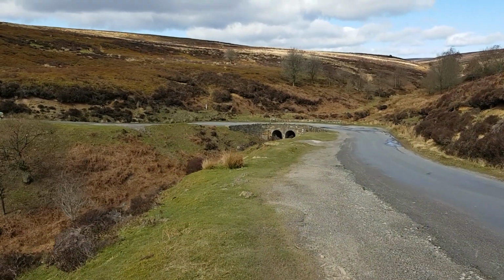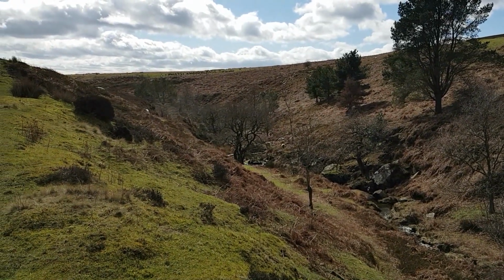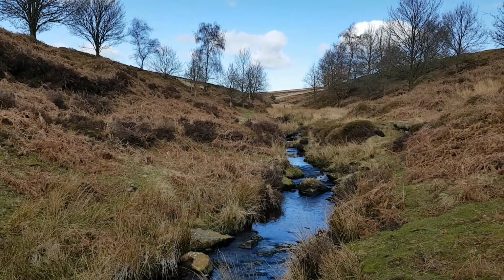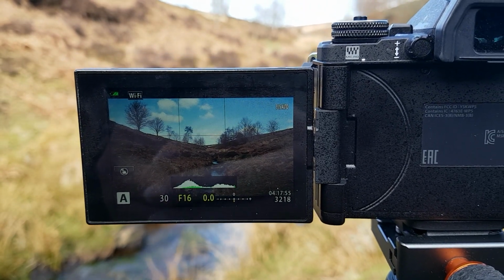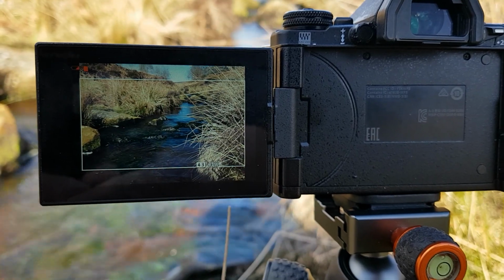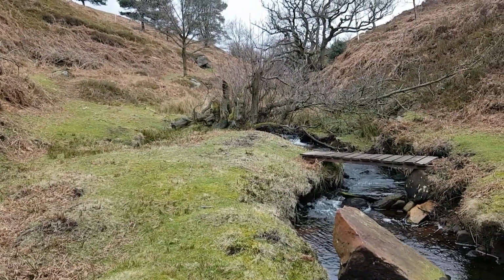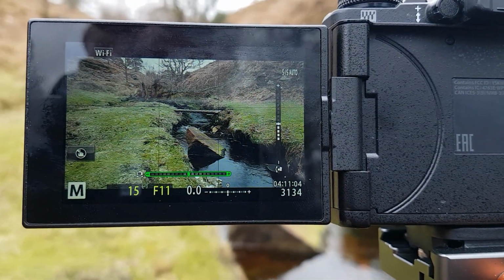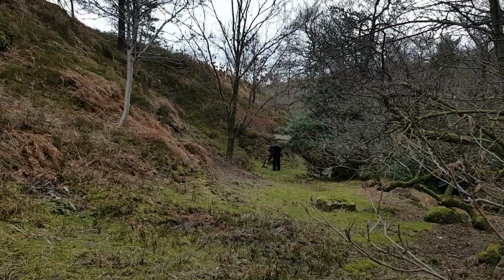A photography walk in Ouse Gill Valley, Bransdale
I'm back in Bransdale today. Last time I was here I spotted this little valley running in a cleft in the hills.

As usual the wind was blowing but in the valley it was so peacefull, the only sounds were the streen burbling over the rocks and sgheep bleeting on the hillside.

i was a truly magnificent place. Come and have a walk along the strean with me.